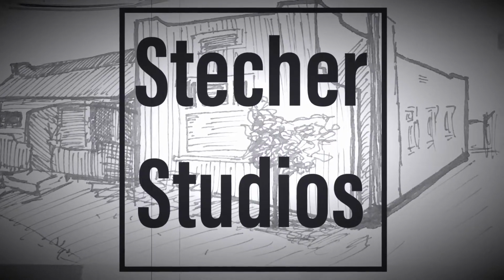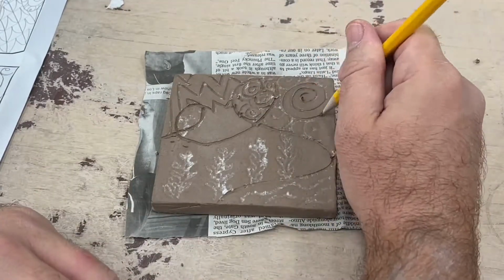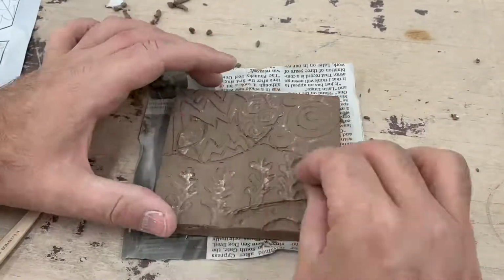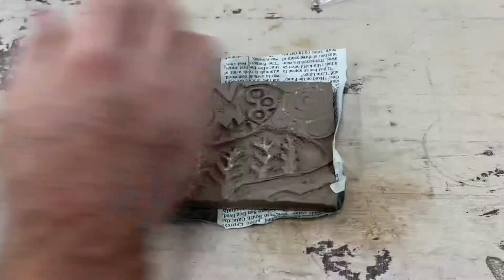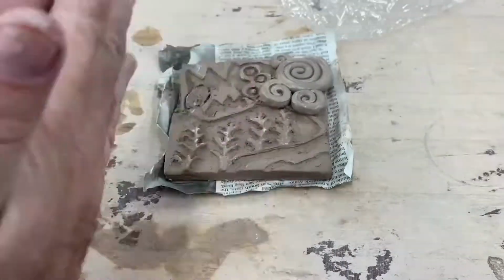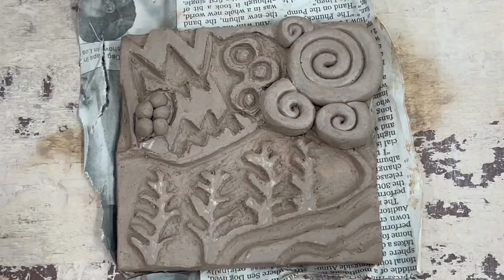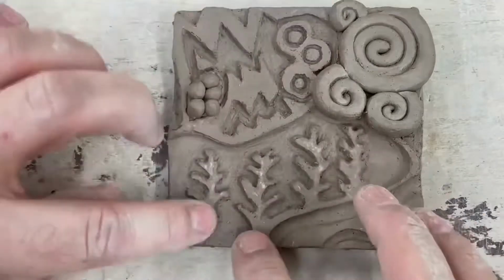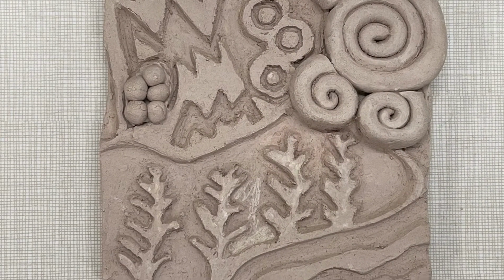Zentile: Part 3 Sculpting A Relief Tile | Ceramic Zentangle Tile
Zentile: Part 3 Sculpting A Relief Tile

Zentangles are unplanned, abstract, black and white artworks created through a meditative process of composing simple, structured patterns called tangles.

The process of creating a Zentangle is a form of “artistic meditation” as one becomes completely engrossed in making each pattern, deliberately focusing on “one stroke at a time”. Zentangles are a fun and relaxing way to explore your creativity with simple lines and patterns.

**Create a clay tile with a zentangle design featuring the following criteria:
   * 4x4”
   * 3-5 pattern designs or motifs
   * Use both additive and subtractive techniques to create sculptural relief

Steps:
  1.Roll a slab large enough for 1 tile.
  2. Cut your 4x4 clay tile.
  3. Transfer your design to your clay.
  4.Carve out the parts of your design you planned to carve, making a distinctly new layer, not just an  indent.
  5. Add your top layer using the slip & score technique.
  6. Clean up your design. Smooth any edges, put your name & period on the bottom, & wrap it loosely to allow for it to slowly dry.